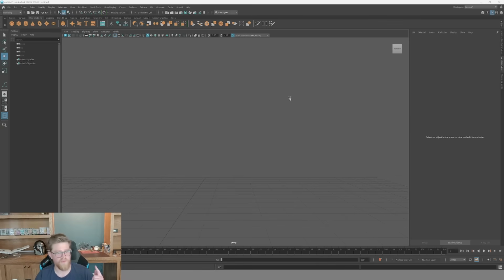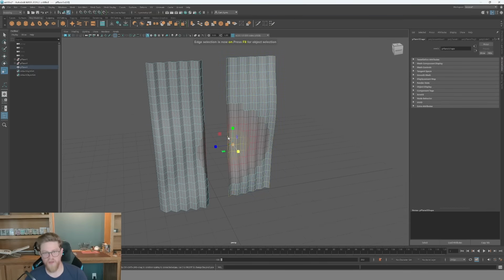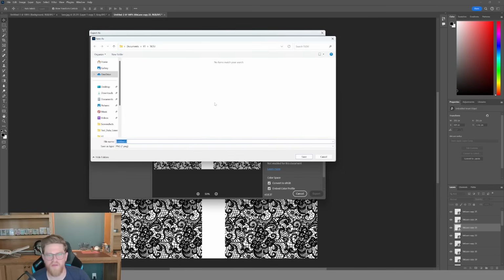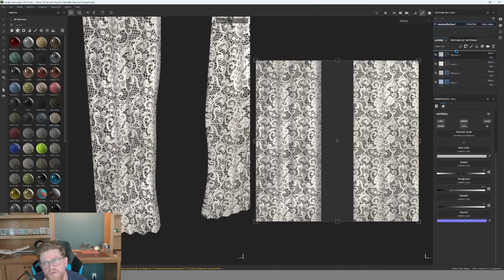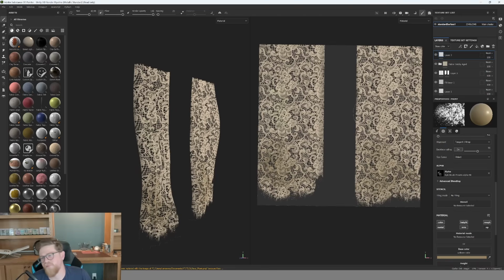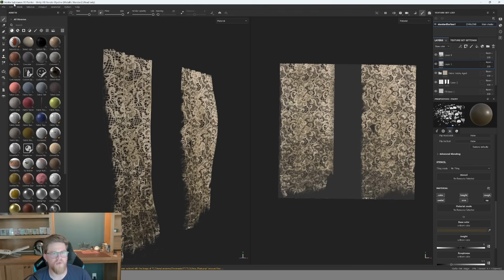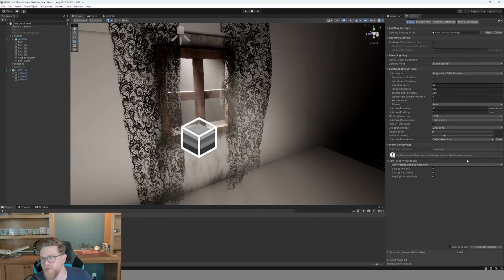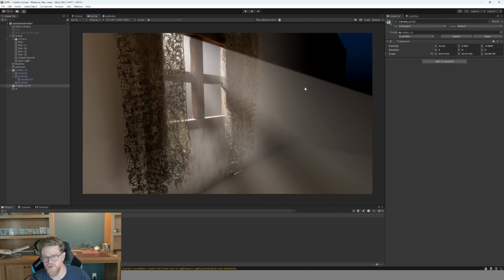Working with Transparency in Maya, Substance Painter, and Unity - Creating Worn Lace Curtains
In this video we cover topics such as working with transparent shaders and opacity layers in Substance Painter, leveraging alpha blending in Unity's HDRP lit shader, importing textures into Unity, and modeling basics for organic shapes in Maya.

00:00 Introduction
00:57 Modeling curtains in Maya
05:30 Creating a tiling texture mask in PS
08:22 Substance Painter - Enabling Transparent Shader
09:53 Using a stencil in Substance Painter
13:42 Weathering the Edges
19:52 Adding more color to the curtain texture
21:37 Exporting Textures
21:57 Importing into Unity
23:53 Assigning materials to a prefab
26:20 Fine tuning
29:16 Wrap Up and Final Product